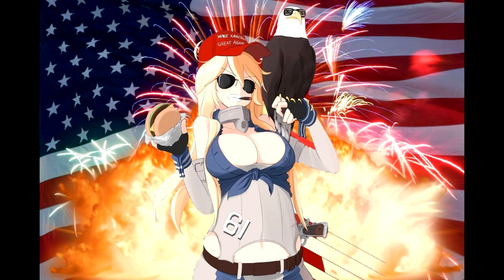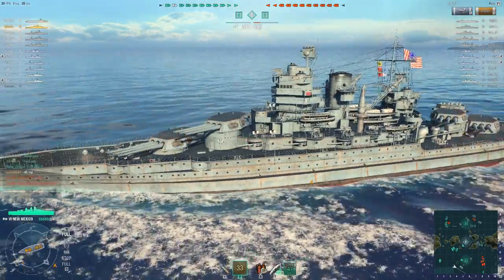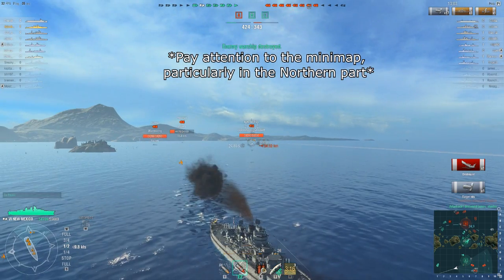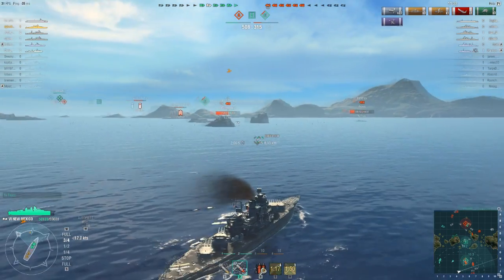The American Patriot (New Mexico Review)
Since it's after July 4th, and I've had my fill of BBQ and ice cream, I made another review, this time on a very Patriotic ship, not the most American, but definitely one that fits. I hope you like it.
Also remember, if you want me to do a review on a ship, just put what you'd like for me to review in the comments and I'll see about doing it, soon.
Next week, probably something old.